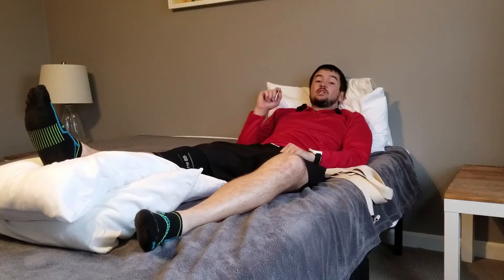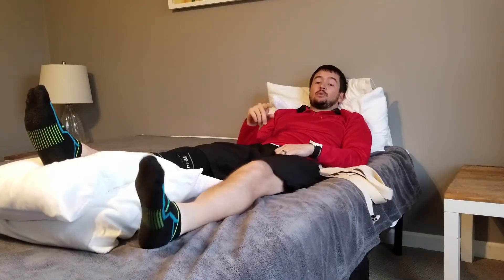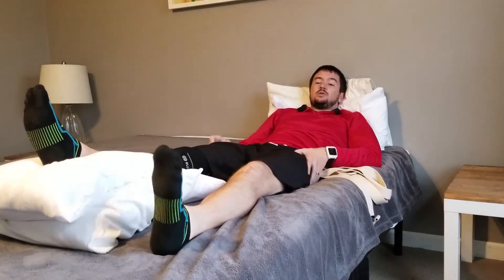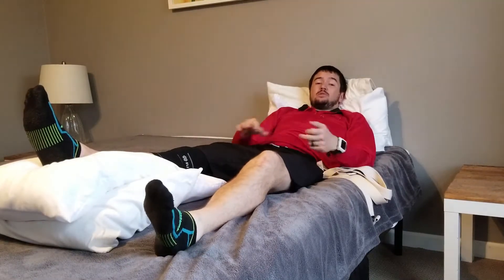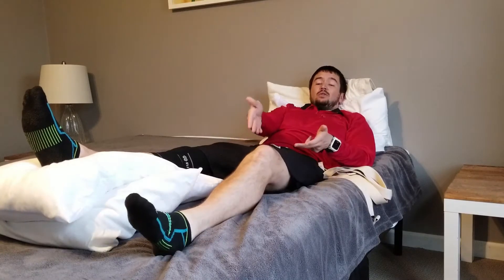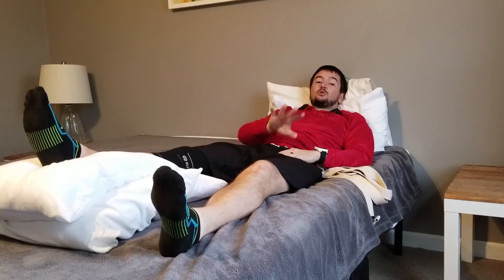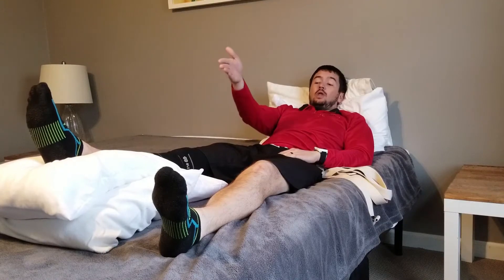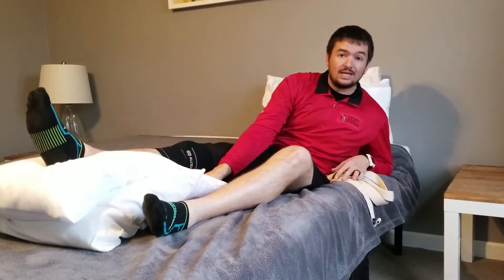Total Knee Replacement - Small Tweak Makes Big Difference for Effectiveness of Hospital Exercises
➡ LEARN ABOUT:
Pay attention to small details to reap big rewards. Utilizing the best position for your initial exercise, starting the day of surgery while still at the hospital, can expedite your control of swelling, pain, and maximize range of motion.

➡ THE DOCTOR:
Dr. Jonathan Beougher PT, DPT, OCS, earned a Doctor of Physical Therapy and a Bachelor of Health Science degree from Bellarmine University. He is a board-certified Orthopedic Clinical Specialist, which he obtained after completing his orthopedic residency in 2011. He then joined as a faculty member and clinical mentor for Select Medical's orthopedic residency program in 2012. A native of Louisville, Jon's primary clinical focus is the rehabilitation of orthopedic injuries, with over 10 years of experience treating patients after knee replacement.

➡ TOTAL KNEE COACH is your single-point resource for total knee replacement education, answering all of your questions and showing you the path to full recovery.